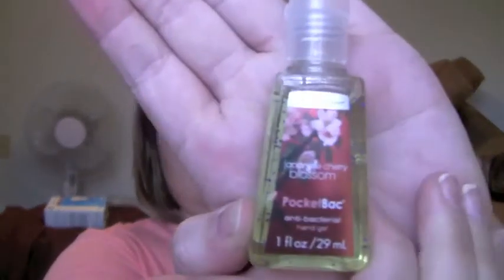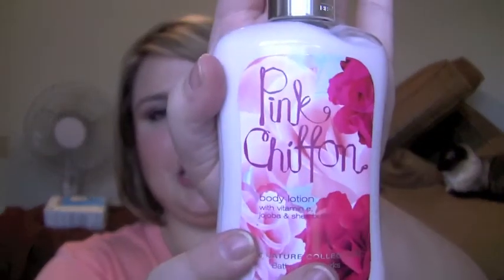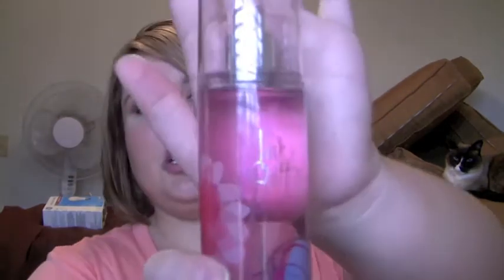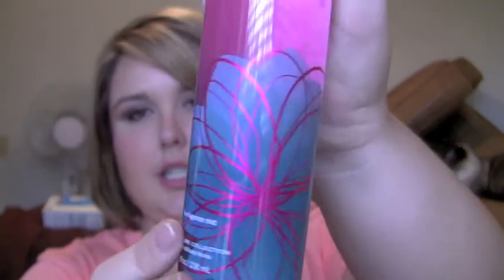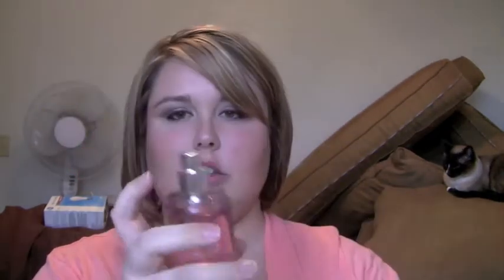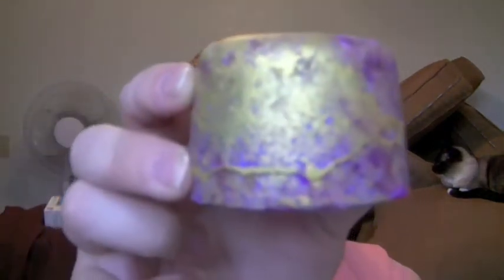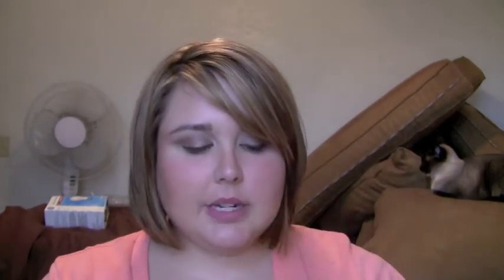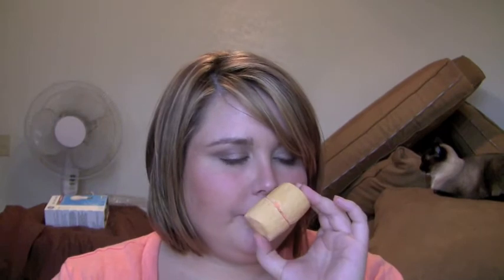Lush Haul!!! and Bath and Body Works